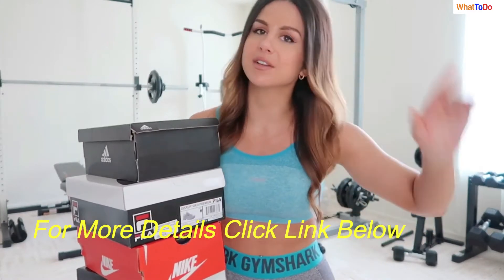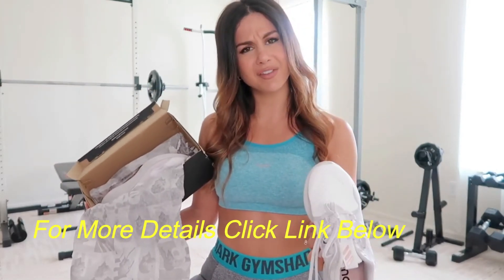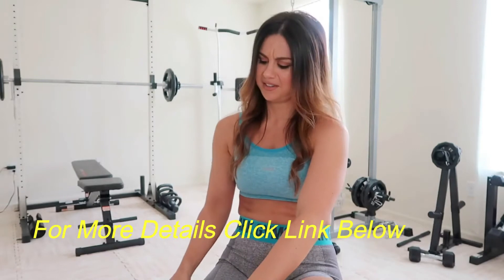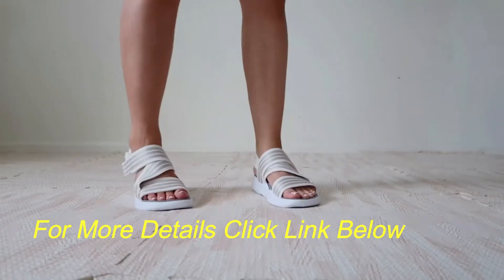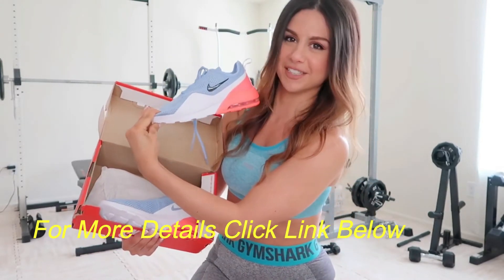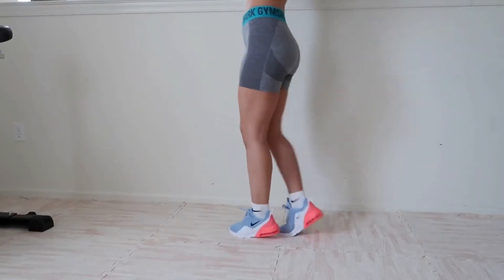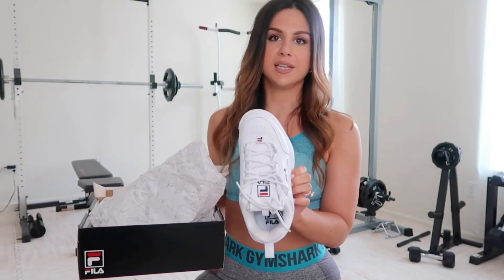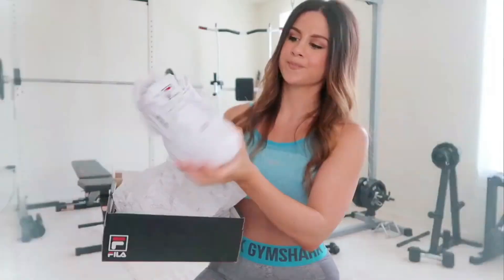Adidas shoes for women! | Best adidas shoes for womens and Best adidas shoes for training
For My Collection

Gymshark flex leggings see through with gymshark flex collection | gymshark flex leggings try on!

1. Aoxjox Women's High Waisted Impact Gym Workout Seamless Leggings Yoga Pants (Forest Green Marl/Green, X-Small)

2. M MOYOOGA Seamless Workout Leggings for Women High Waisted Leggings for Yoga Gym Sports (Small, Coral Pink)

3. Lesfin Womens Sport Leggings High Waisted Yoga Pants Butt Lift High Waist Seamless Running Workout Athletic Tight Purple

4. 3 Pack Women Racerback Sports Bras High Impact Workout Yoga Gym Fitness Bra (Black+Grey+Blue, Medium)

5. nine bull Women's Removable Padded Sports Bras High Impact Support Fitness Racerback Workout Yoga Bra M (Black)